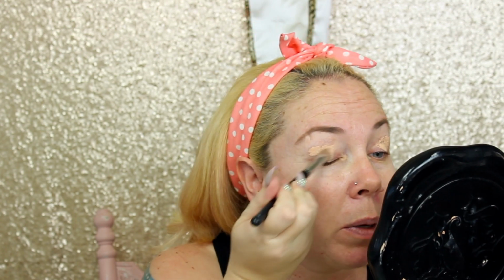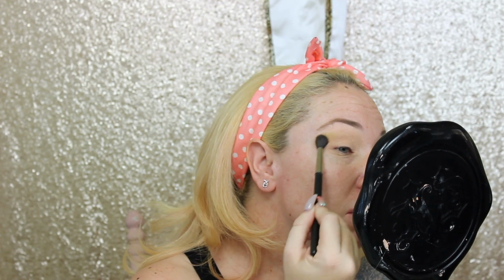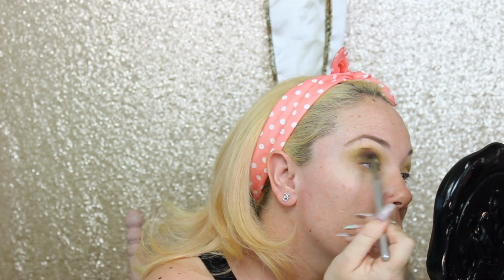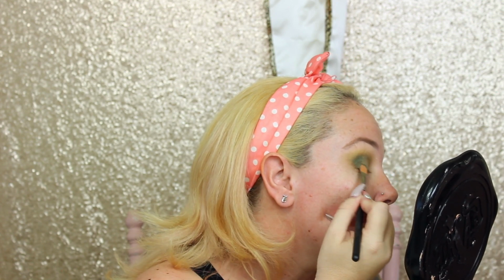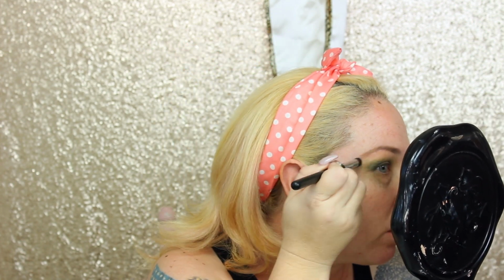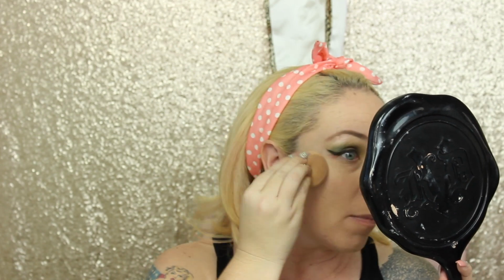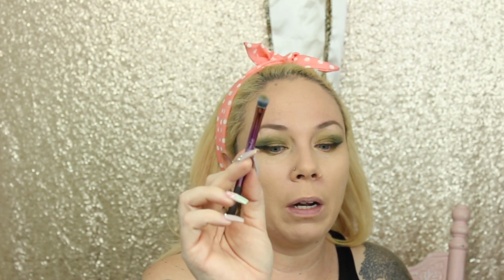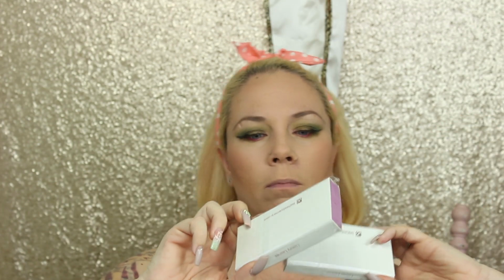GRWM: Using Morphe's Dare to Create Palette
I'm baaaaaack! Come GRWM and let's chat about where I've been and what's been going on!!
I created using Morphe's, Dare to Create Palette! Let me know if you picked up the palette! Thoughts... Look ideas. Tag me in looks you've created using this palette! xoxo

Vero: Makeup With Ms Jo

Don't forget to 👍🏻 this video!
Leave me a comment on your thoughts on the new palette.